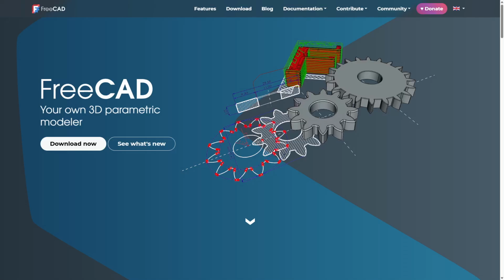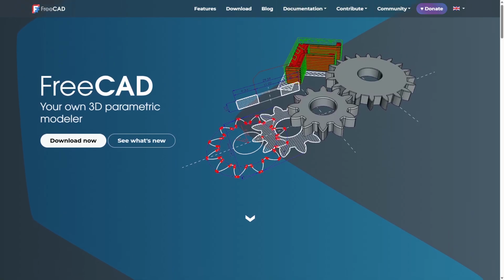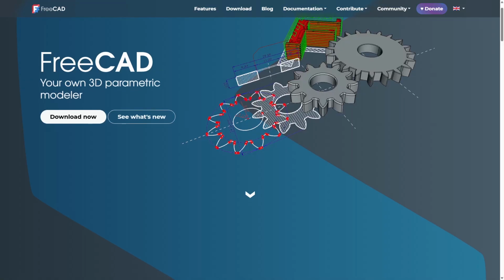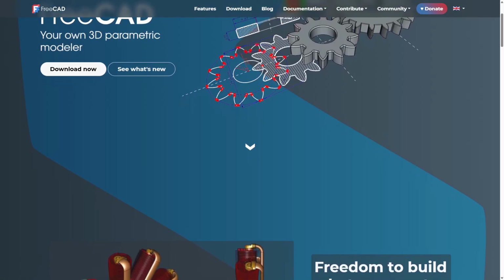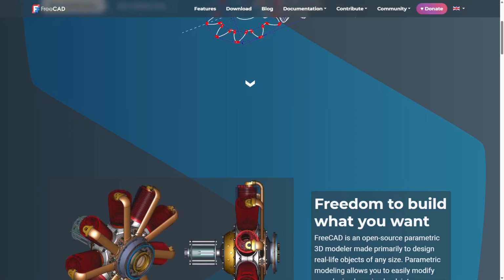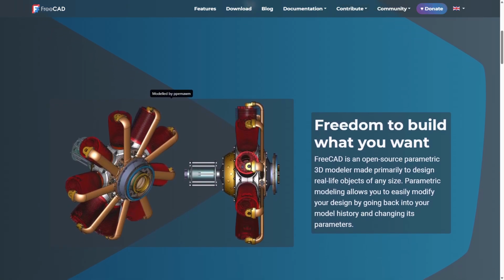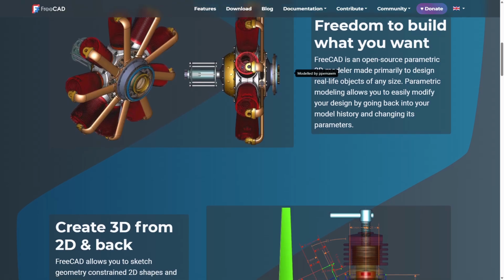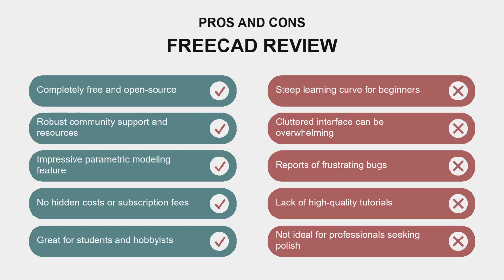FreeCAD Review Best Free CAD Software Reviewed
This video teaches you everything you need to know about FreeCAD, one of the best free CAD software options available. We cover its key features, user interface, and how it compares to other CAD programs in terms of usability and functionality. Whether you are a beginner or an experienced designer, this review will help you decide if FreeCAD is the right tool for your projects. Learn how to get started with FreeCAD and explore its capabilities for 3D modeling, parametric design, and more.

FreeCAD is an open-source software that offers powerful design tools without any cost, making it ideal for students, hobbyists, and professionals on a budget. This review also highlights the software’s strengths and limitations, providing a balanced perspective to help you make an informed choice. Discover tips and tricks to maximize your productivity using FreeCAD’s features.